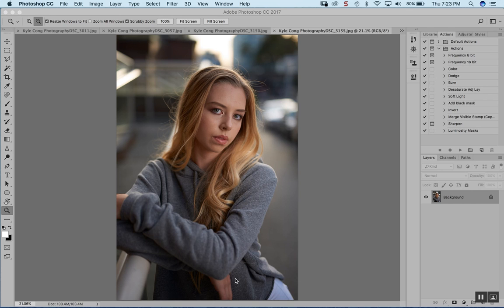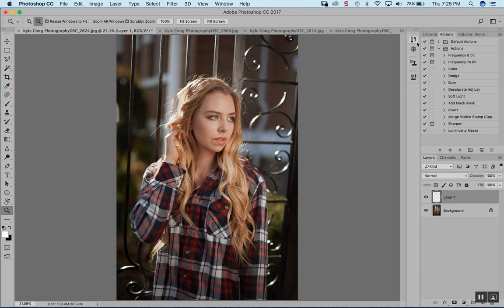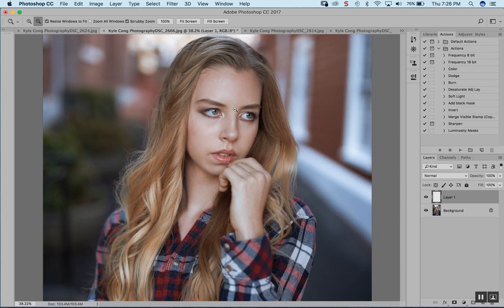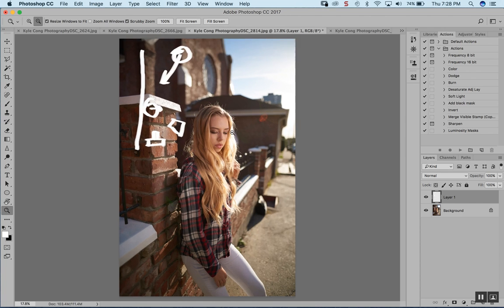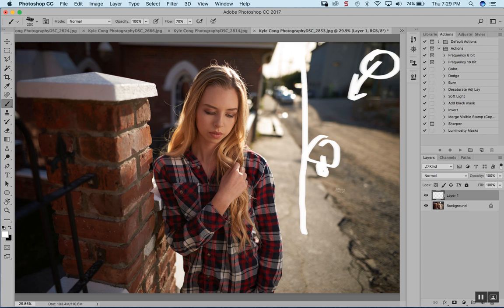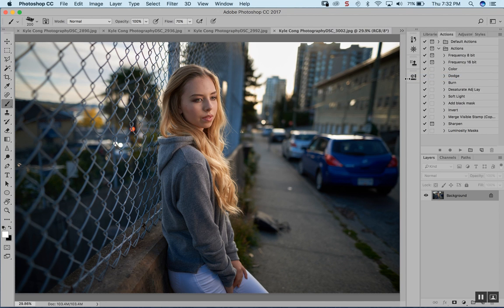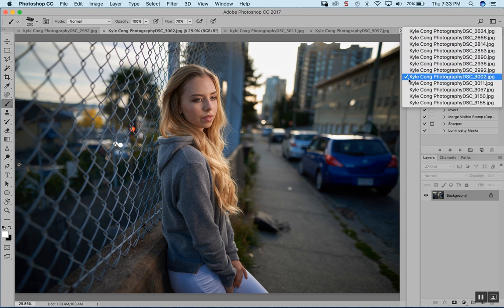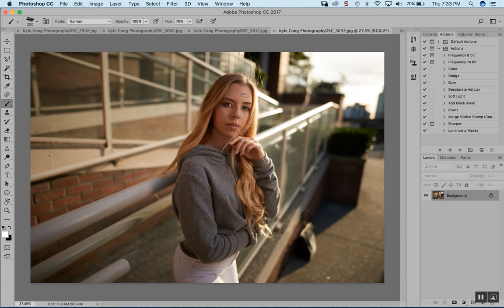kyle cong photography street fashion shoot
In this video we'll go through some photos I took during my last photo shoot with Jocelyn at New Westminster. We'll talk about the gear I used and also draw some lighting diagrams.

Lighting: Profoto B1 with Profoto OCF 1x3' strip box
Camera and lenses: Nikon D810, Sigma 50 art, Sigma 24 art
Model: Jocelyn Visser
Makeup: Cinthia Torres